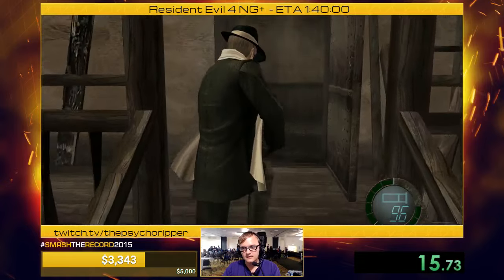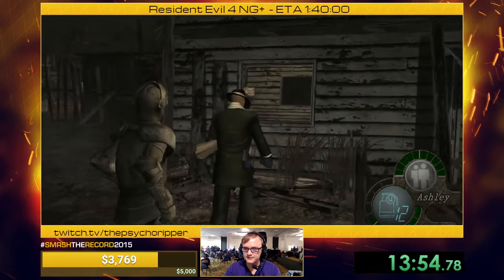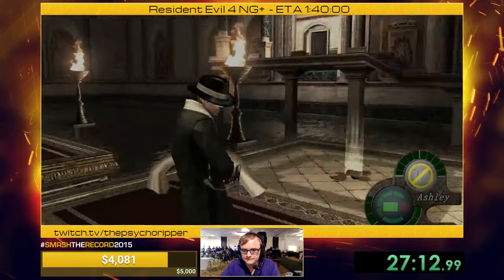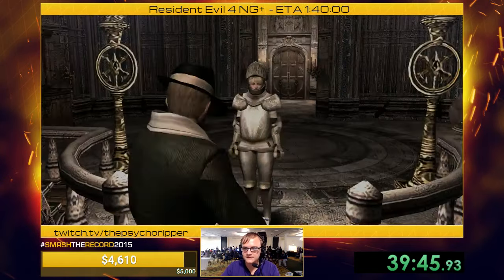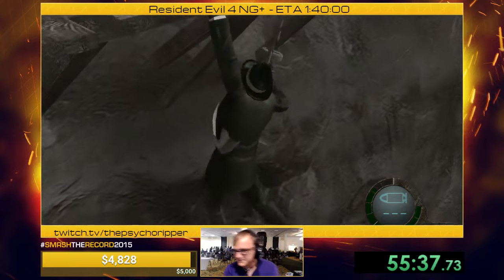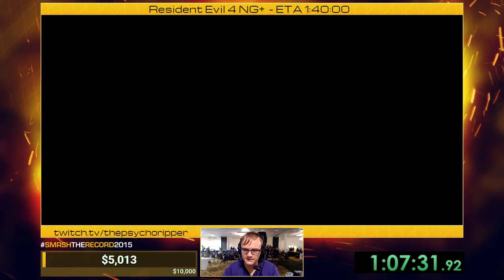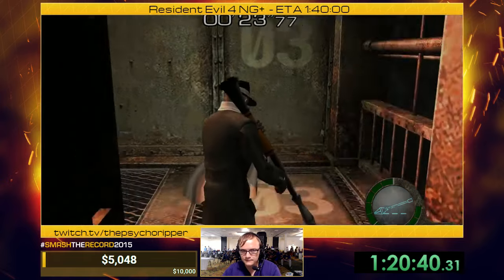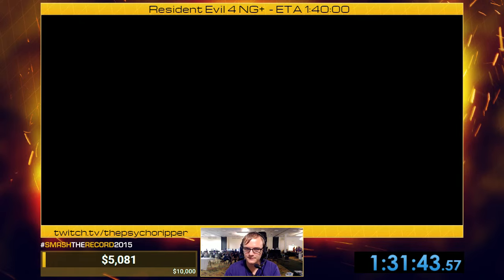Smash the Record 2015 - Resident Evil 4 Speedrun by ThePsychoRipper